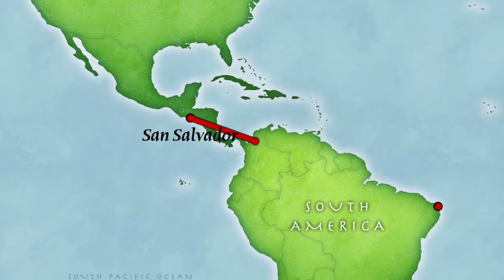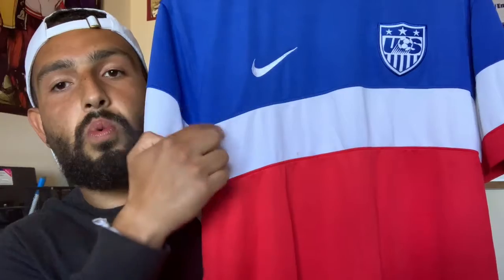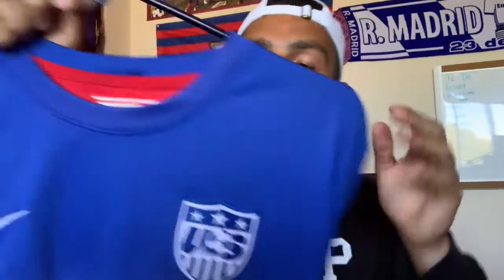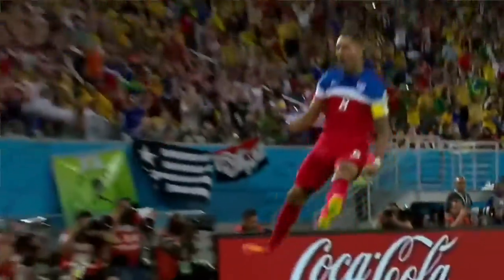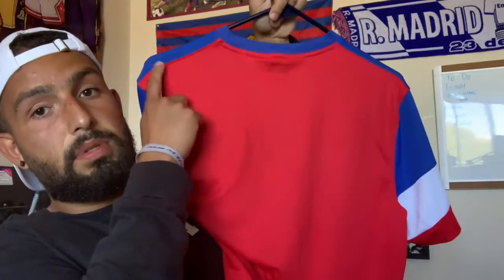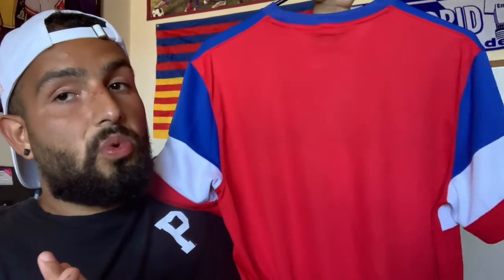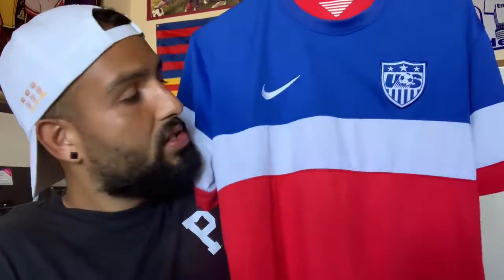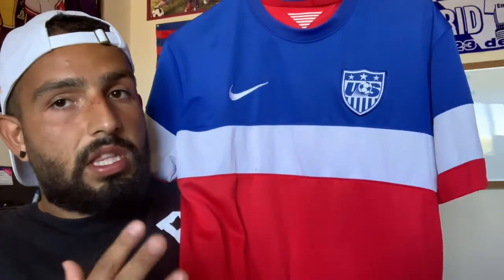WHAT'S IN MY CLOSET #4: 2014 USA AWAY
My favorite USA jersey of all time! The most patriotic jersey the men's team has ever had. The beautiful red, white and blue jersey worn at the 2014 World Cup!

What jersey should I wear next?